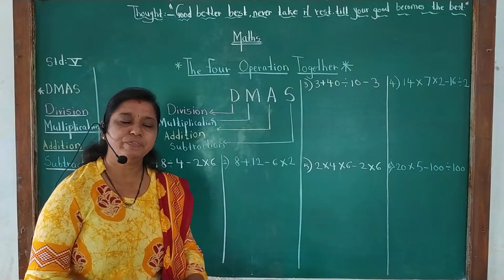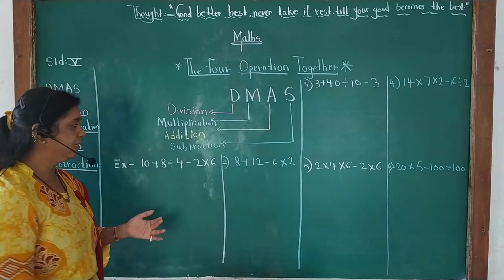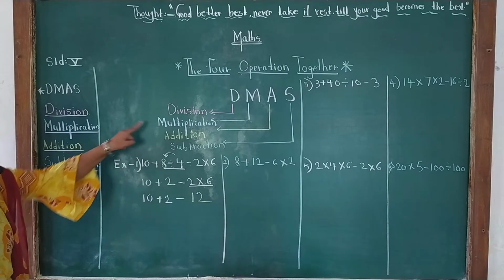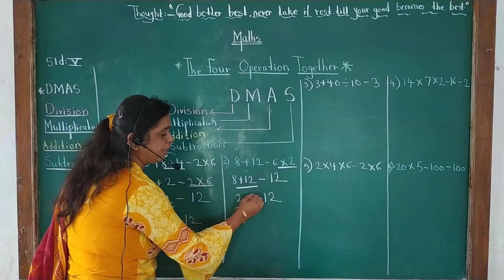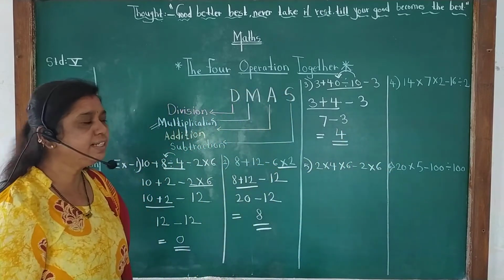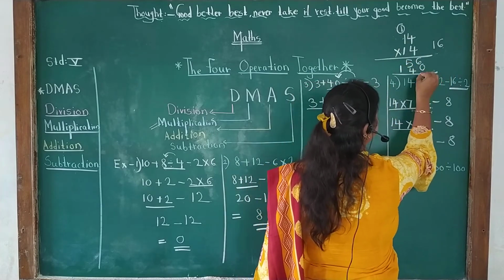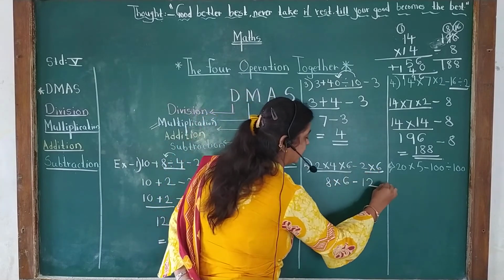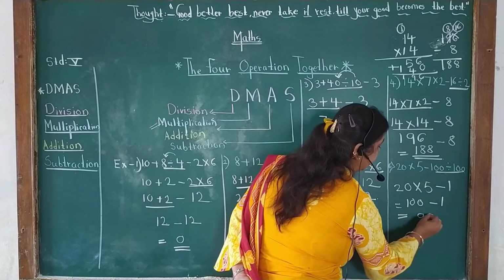Maths | Class 5 | The Four Operation Together | By Techno Com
Subject: Maths
Lesson: The Four Operation Together
Topic:
Subject Teacher: Mrs. Archana Bakliwal